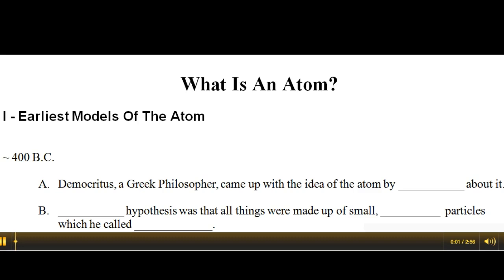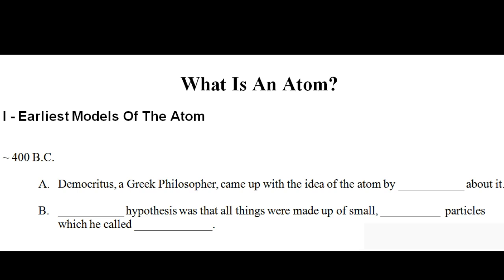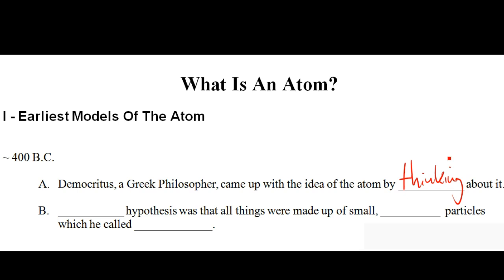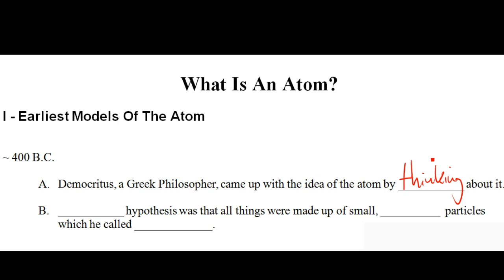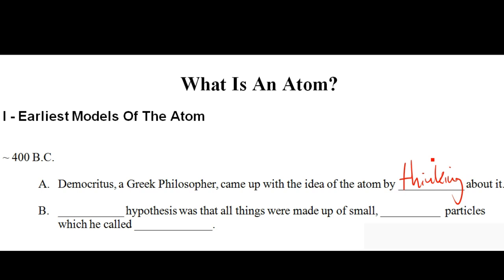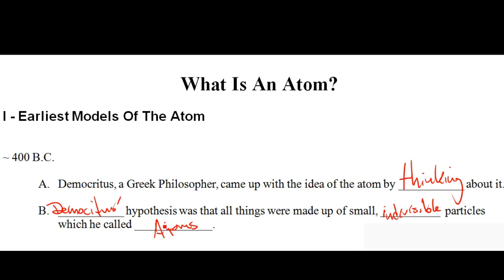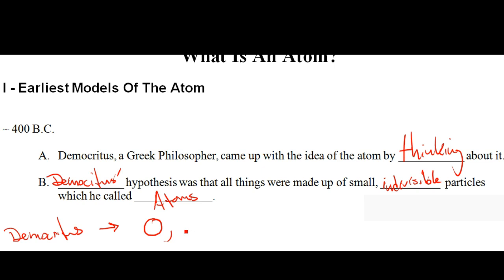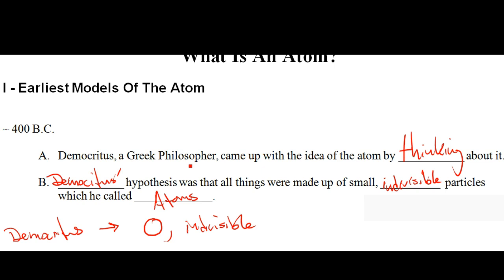Atoms: Democritus, Lecture 2